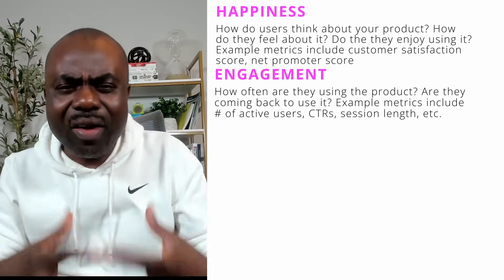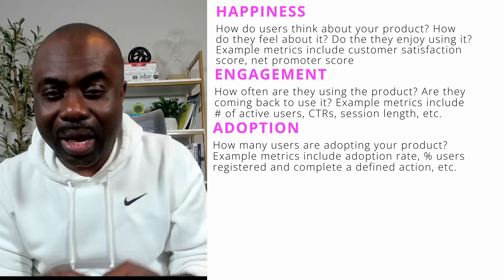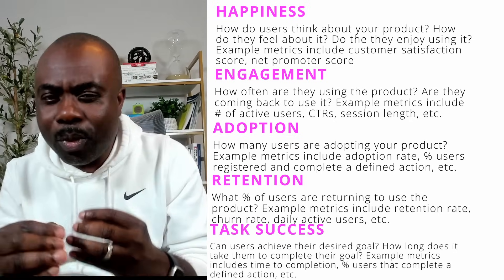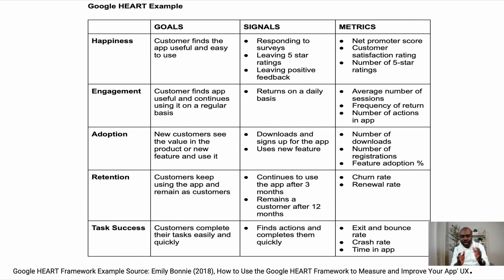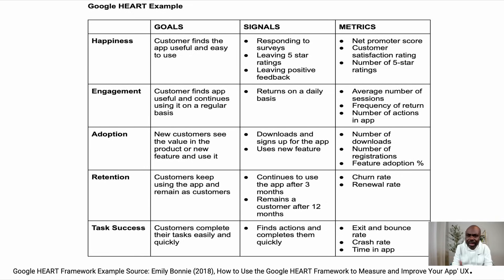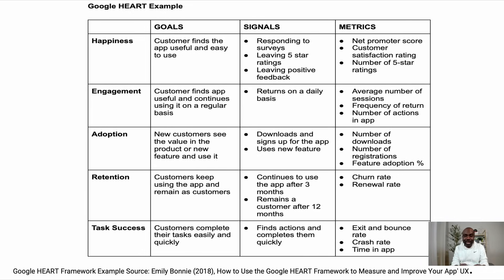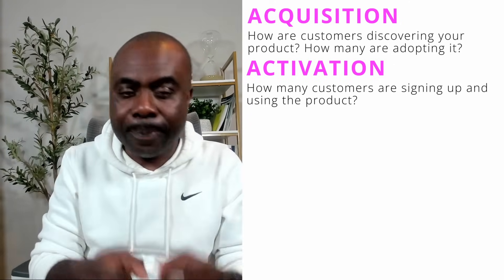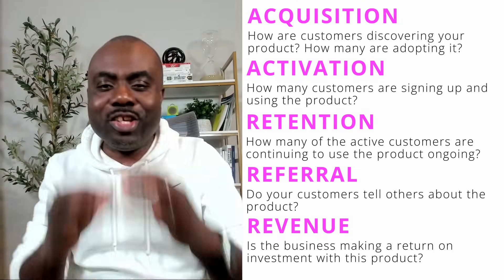Mastering Business Metrics : Google HEART and Pirate Metrics Framework explained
Unlock the secrets to successful  analytics that drive business decisions  in our latest video! Join us as we dive deep into the world of business metrics, helping you discover how to formulate and implement the right metrics for your venture.

Explore the renowned Google HEART Metrics, a human-centered approach to measuring user experience that focuses on Happiness, Engagement, Adoption, Retention, and Task Success. We break down each component to help you understand how they align with your business goals.

Additionally, we delve into the Pirate Metrics Framework (AARRR), a classic method for analyzing the customer lifecycle through Acquisition, Activation, Retention, Referral, and Revenue. Learn how to navigate the customer journey effectively and use data to drive growth and maximize retention.

Whether you're a startup enthusiast or a seasoned business owner, or a business manager, data scientist or decision science strategist- this video will equip you with the tools to optimize your strategy and metrics. Understand the art and science of measuring success and take your business to the next level.